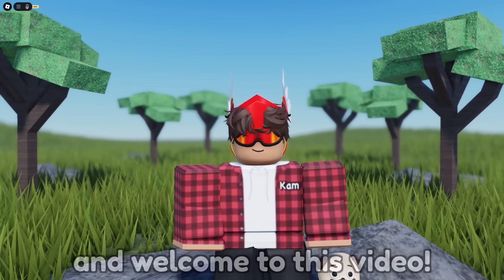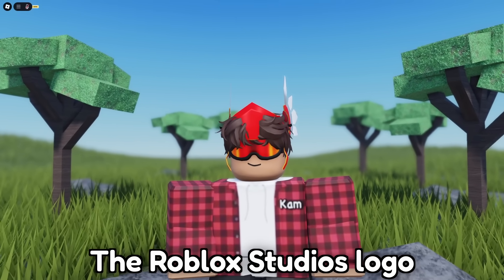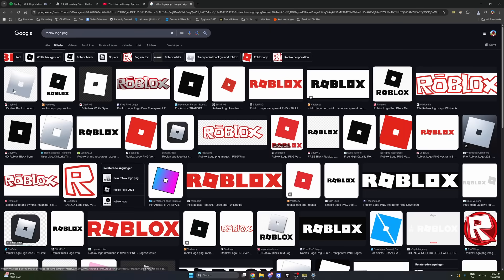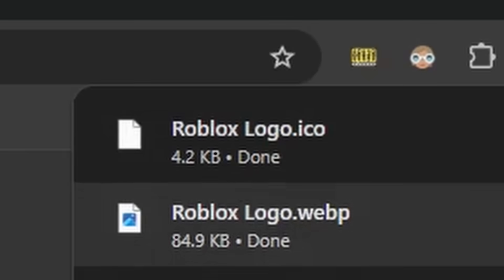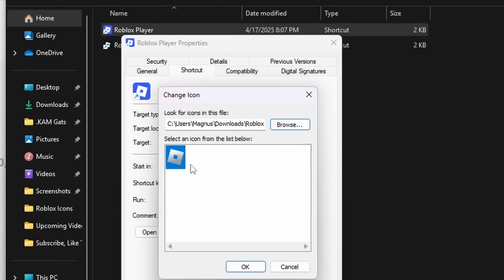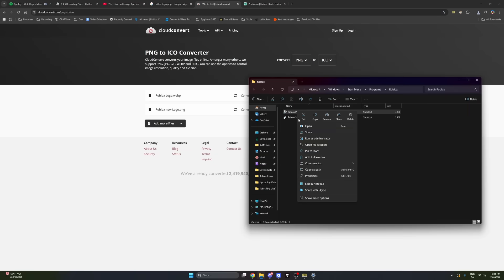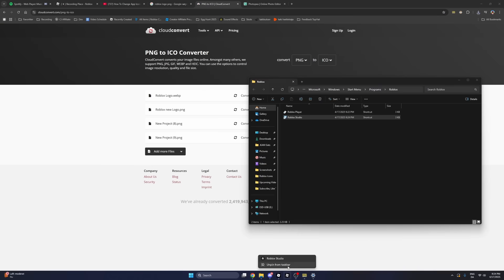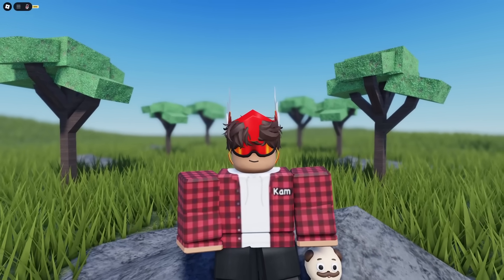ROBLOX CHANGED THE LOGO! (How To CHANGE BACK!)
Roblox has recently changed its Logo/Icon on Roblox & Roblox Studio
Here's how to change back, or switch it to Custom Logo!

(It has my custom, the classic & the icons before they changed!)
Remember to use the pictures as a "ICO" file or else it won't work!